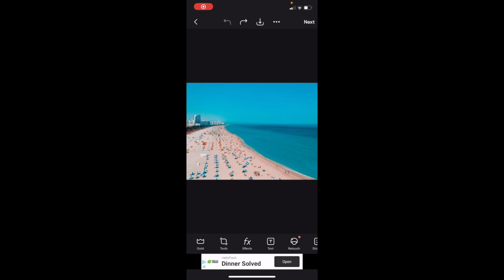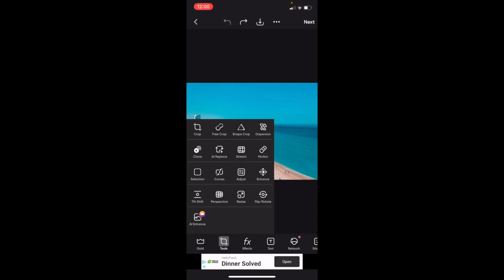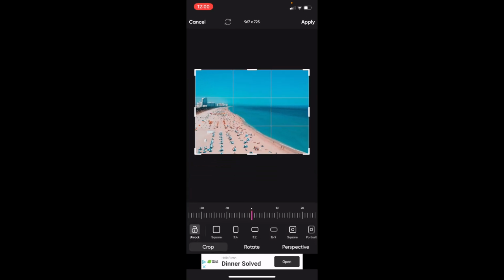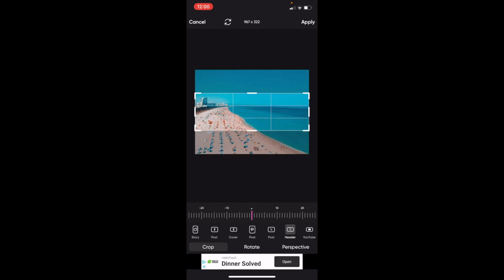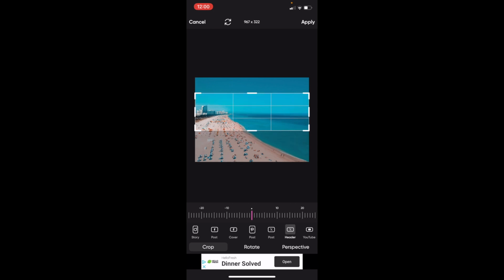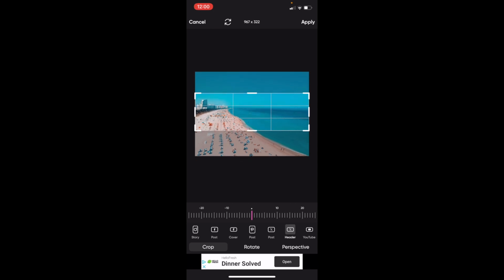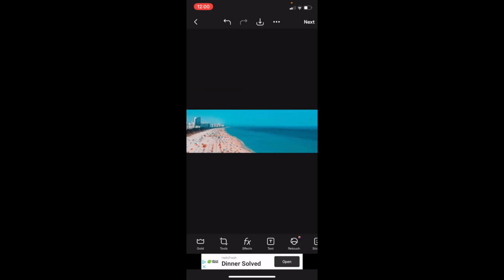How To Create A Twitter/X Header In PicsArt | Step By Step Guide - PicsArt Tutorial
Creating a Twitter header (often called a banner or cover photo) in PicsArt ensures your profile stands out and effectively communicates your brand or personal identity. As of my last update, the recommended dimensions for a Twitter header photo are 1500x500 pixels.

Here's a step-by-step guide to designing a Twitter header in PicsArt:

1. Open PicsArt App

Launch the PicsArt app on your device.
2. Start a New Project

Tap on the "+" sign (or sometimes it's represented as a pink-colored circle with a plus sign) typically found at the center bottom of the screen.
3. Choose the Right Canvas Size

Select "Canvas" and opt for a custom size. Input the dimensions 1500x500 pixels, which is optimized for Twitter's header.
4. Design Your Twitter Header

Add Images: Tap on "Add Photo" to incorporate images into your canvas. Position, resize, and rotate these images as you see fit.

Apply Filters: Use the "FX" or "Effects" option to add filters, which can give a unique vibe to your header.

Adjust Tools: Using the "Tools" menu, make refinements like cropping, exposure adjustments, and color tuning.

Insert Text: Tap the "Text" option to embed words or messages. This can be your brand name, a personal quote, or any other message. Customize its appearance to match your theme.

Stickers and Decorations: Delve into the "Stickers" option to add creative elements to your design.

Draw or Doodle: With the "Draw" tool, manually sketch, or doodle on your header for added personalization.

5. Consider Profile Picture Overlap

Remember, your profile picture will overlap with the bottom left corner of your header. Ensure no crucial elements or texts are positioned there to avoid obstruction.
6. Save Your Design

Once you're pleased with your header design, tap on the arrow or "Next" button, usually positioned in the upper right corner.

Opt for the "Save" option to download the header onto your device in high resolution.

7. Upload to Twitter

Open the Twitter app or navigate to the Twitter website.

Go to your profile, hover over your existing header, and click on "Edit profile."

Click on the camera icon or "Change your header photo" and select the image you designed in PicsArt from your device's gallery.

Adjust its positioning if necessary, then click "Save" or "Apply."

Designing a Twitter header in PicsArt lets you have a unique and tailored appearance on your profile. Always aim for visuals that encapsulate your brand or personal essence while ensuring clarity for those visiting your Twitter page.